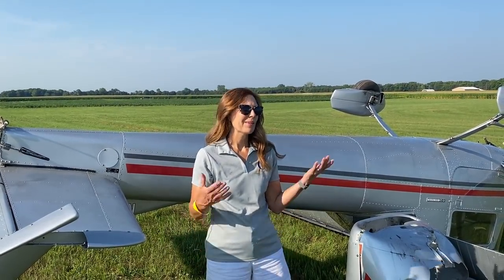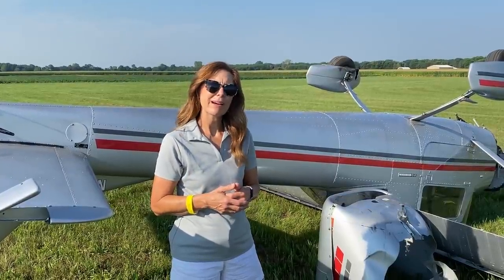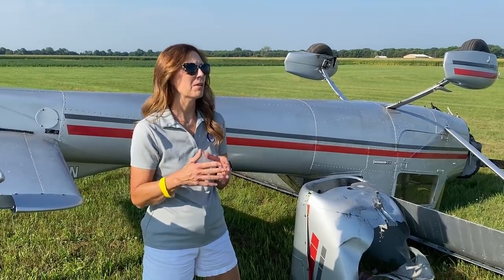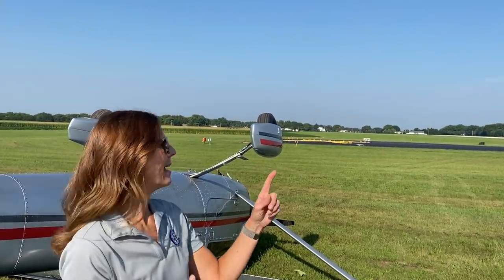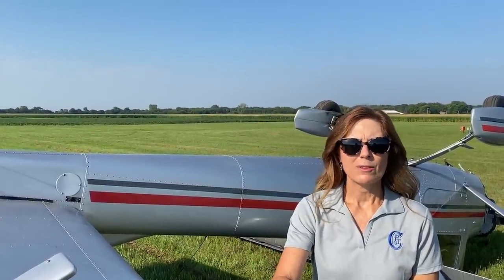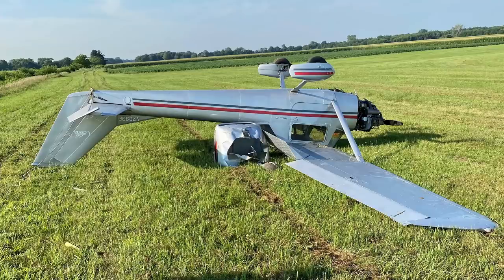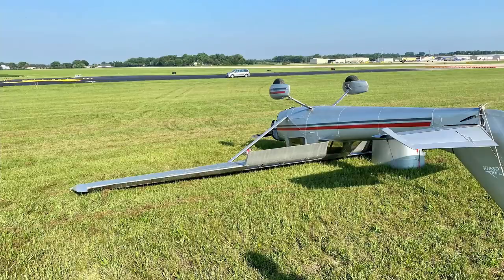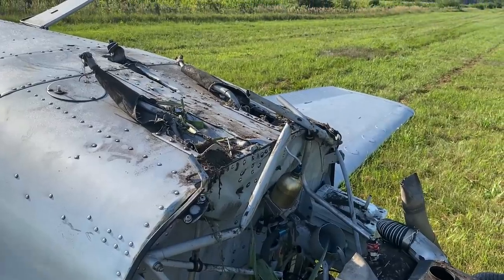2021 ACCA Plane Crash, Matt Mansell/Dan Gryder show how to land a Cessna 150 in a corn field.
Dan Gryder of Probable Cause in the IRONY of all IRONIES crashes (off-field landing) a plane at the 2021 ACCAs at the Whiteside County Airport in Rock Falls, Illinois.
Note: The plane was moved from the actual crash site (off-field landing) to its current location pending NTSB investigation.
Dan is expecting a lot of razzing over this, mainly because he and the owner (Matt Mansell) were uninjured!
So don't take the Thumbnail as literal, its just dry humor and a means to "laugh-off" what could have been a tragic event.
As Witney Carpenter argues that it was humor that inspired the Jewish people to survive the Holocaust. The power of laughter is shown in three respective functions: as an alternative hermeneutic, as a form of rebellion, and as an acknowledgement of God.

ROUTE:
KSQI - KSQI